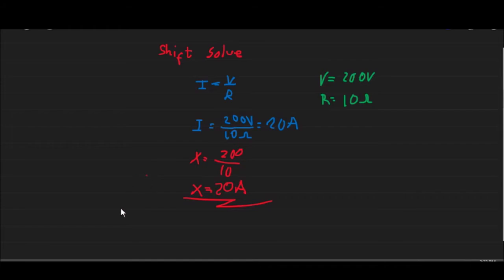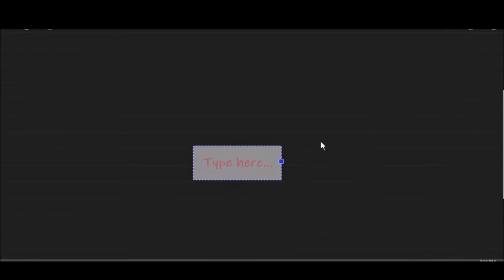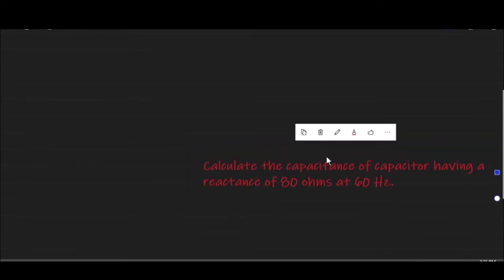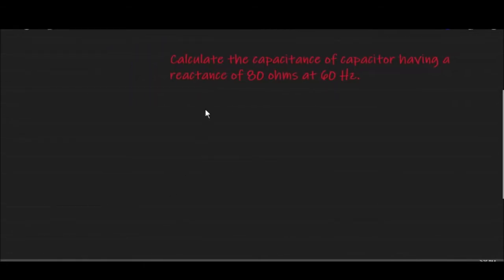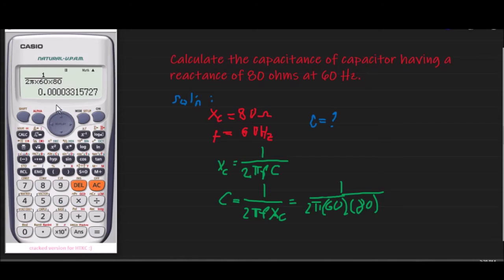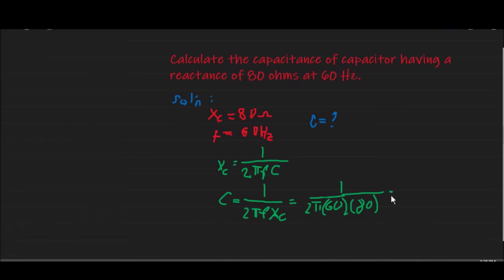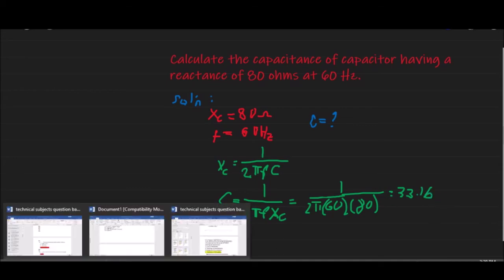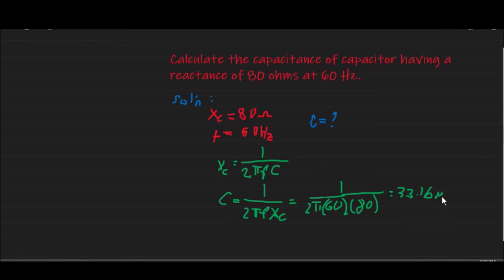CALCULATOR TECHNIQUES SHIFT SOLVE